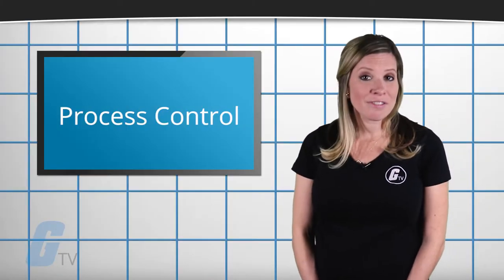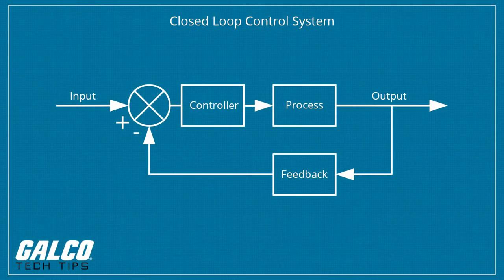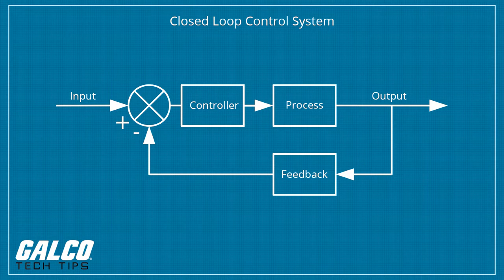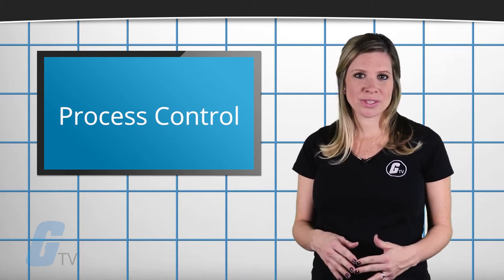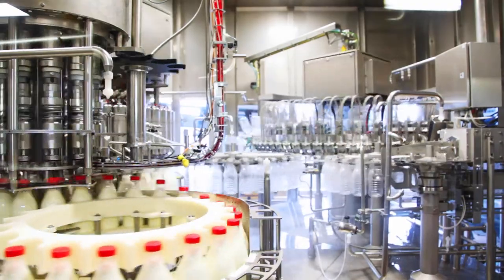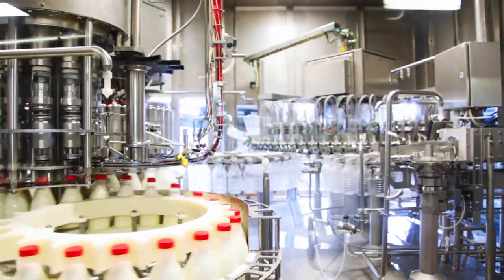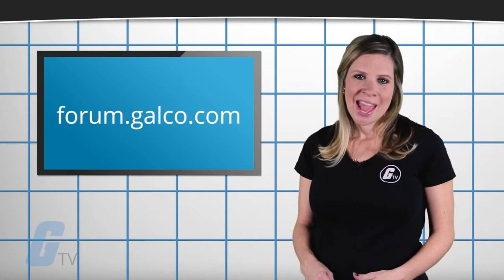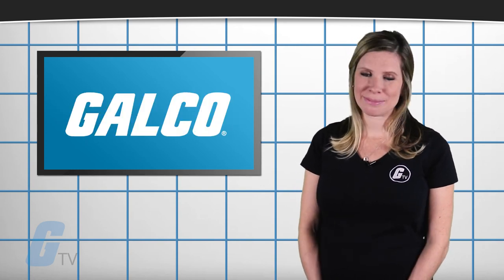What is Process Control - A Galco TV Tech Tip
Process control refers to the methods used to maintain the output of process variables, such as temperature, pressure, flow, or level, within a desired range. Precise control of these variables is critical in industrial settings as it improves the quality of products while enabling automation and requiring fewer personnel to monitor and control complex processes from a central location.

Depending upon the unit, process controllers are capable of providing multiple types of control which are suited to different applications and process variables.